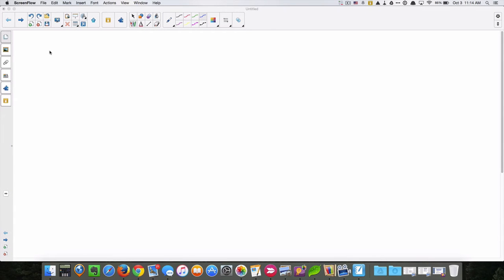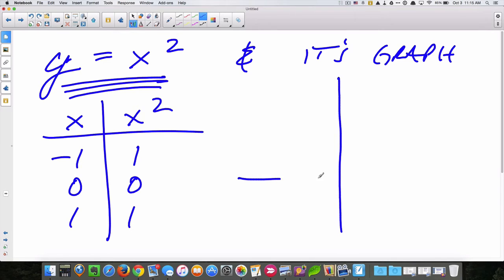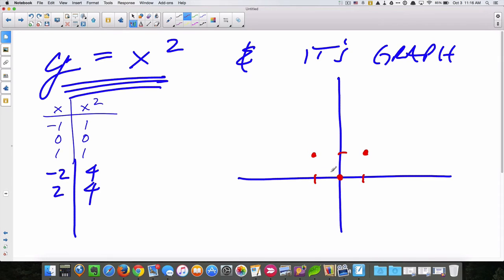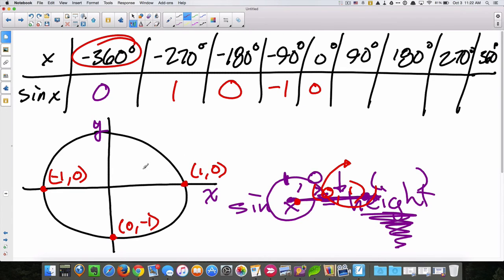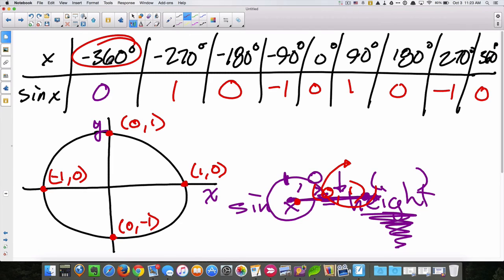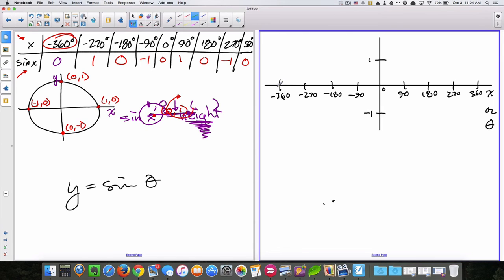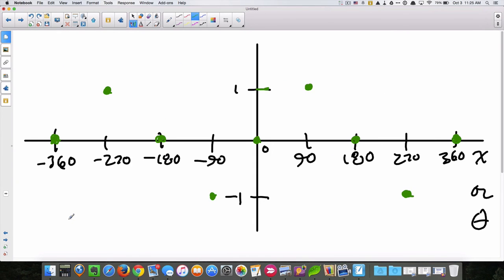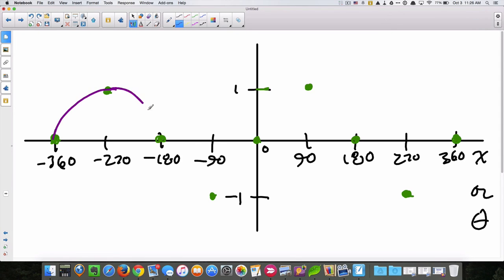Precalculus Graphing y=sinx Part 1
Introduction of the graph of the function, y=sin(x)